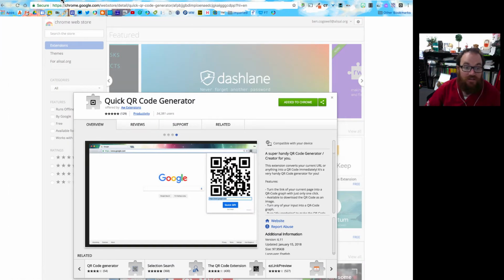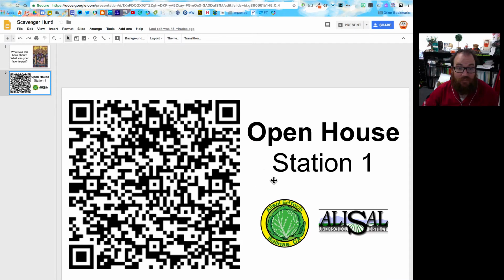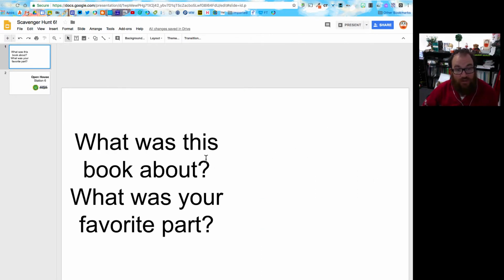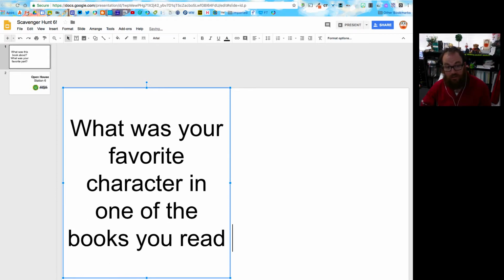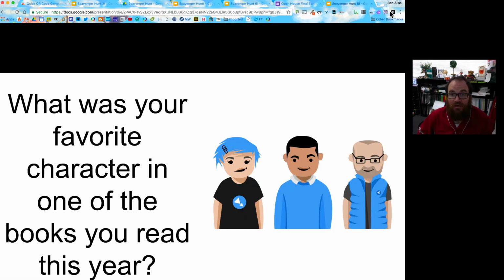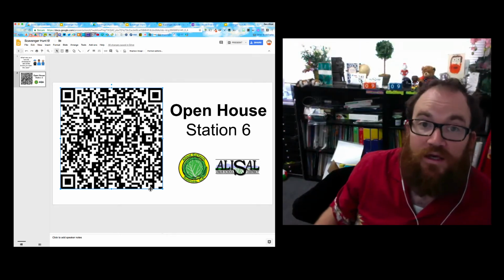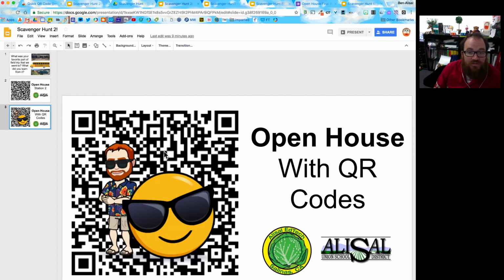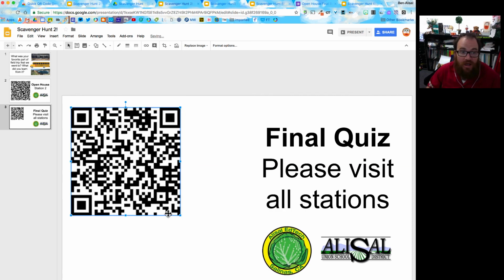Open House Scavenger Hunt with QR Codes - How To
Here is how to make a scavenger hunt for Open House using QR Codes.